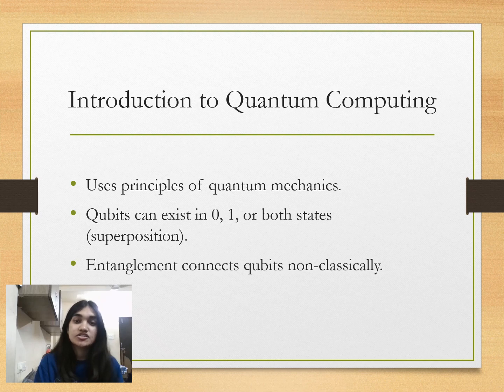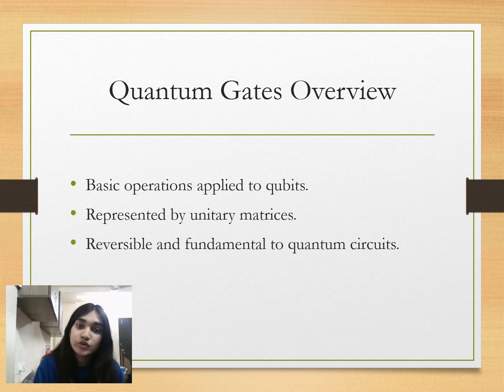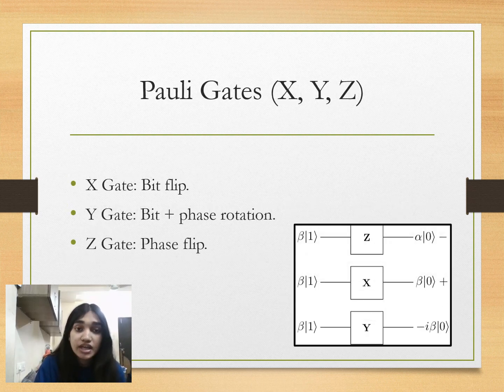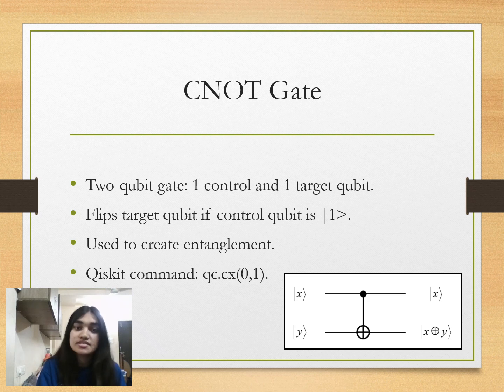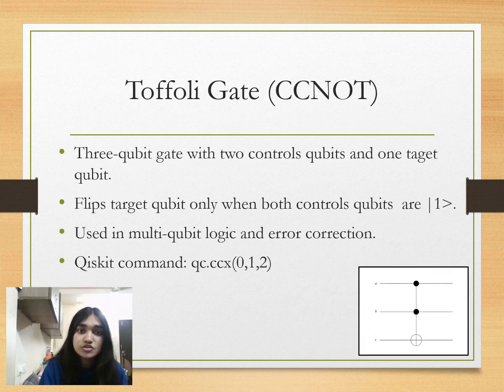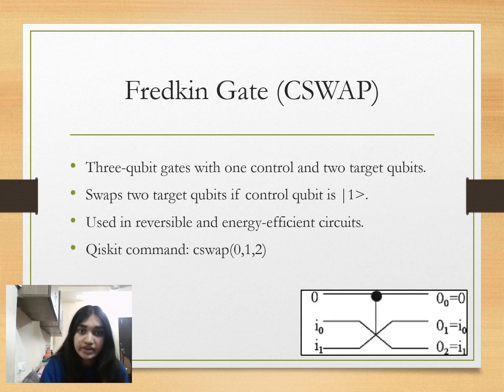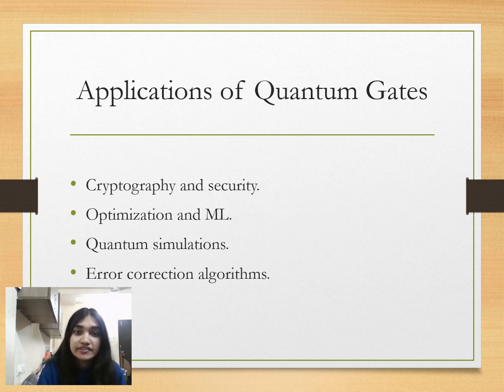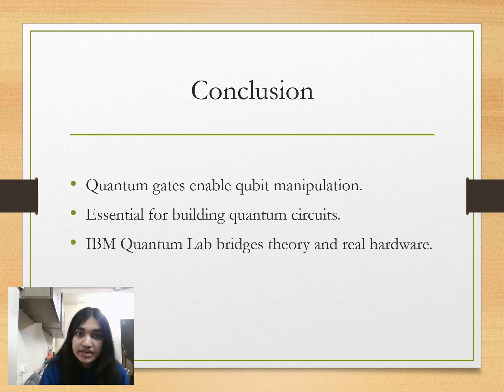Quantum Gates Presentation by CHARVI THAKUR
RAMDEOBABA UNIVERSITY NAGPUR
BTECH CSE DEPARTMENT
1st YEAR